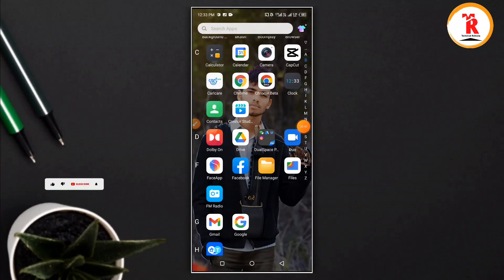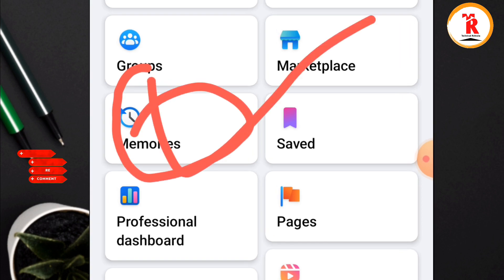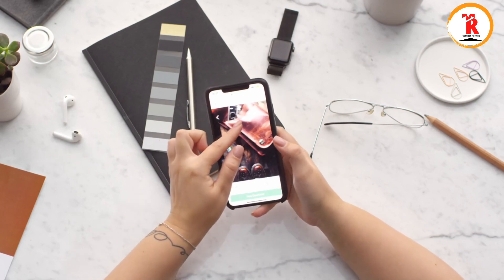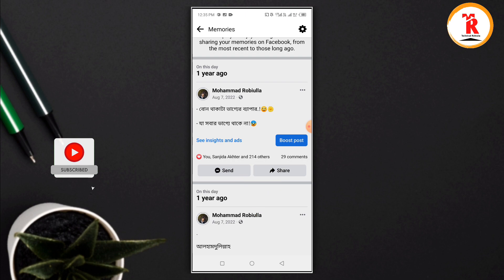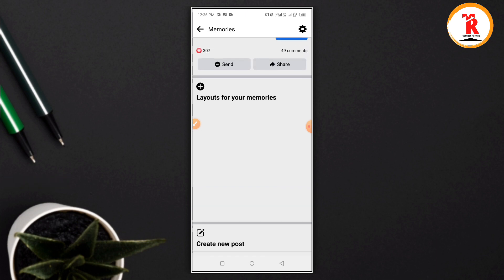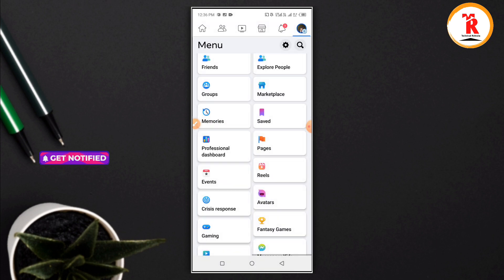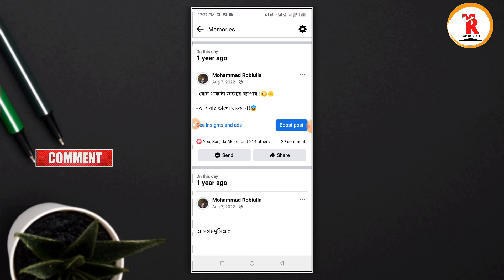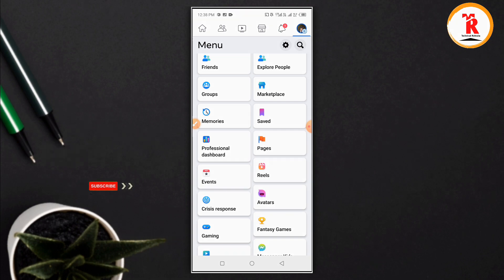facebook memories settings 2023 | how to see memories on facebook 2023